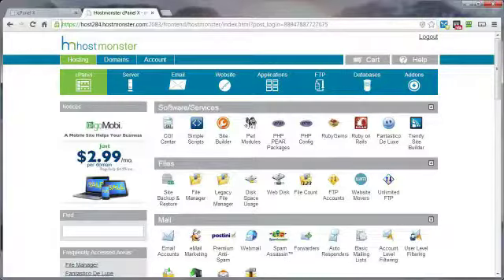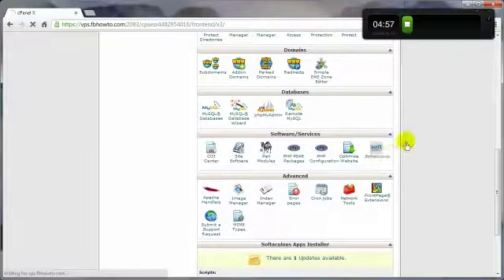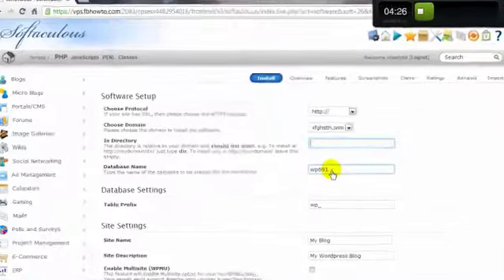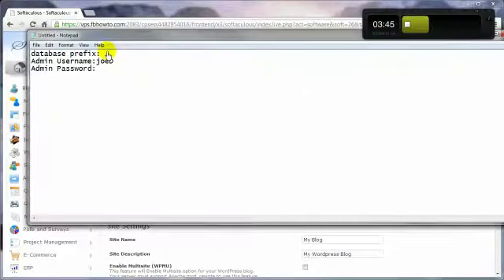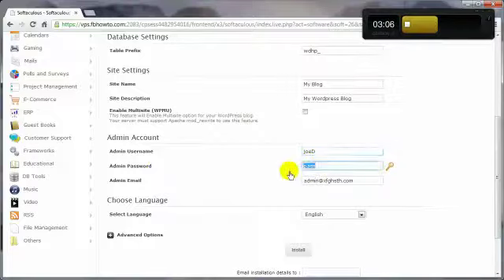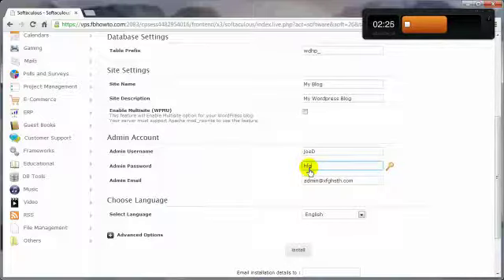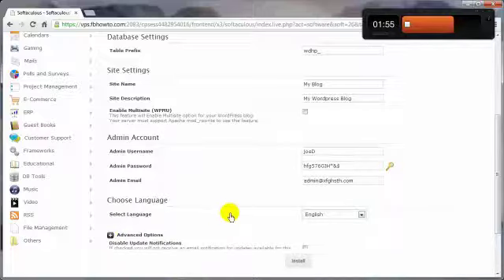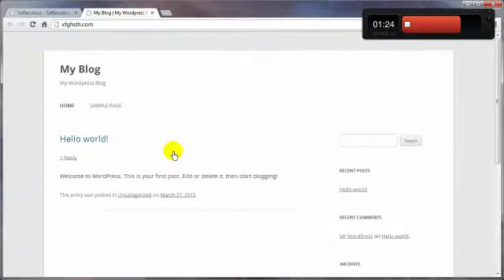12 Secure 1 Click Install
1 Click Install